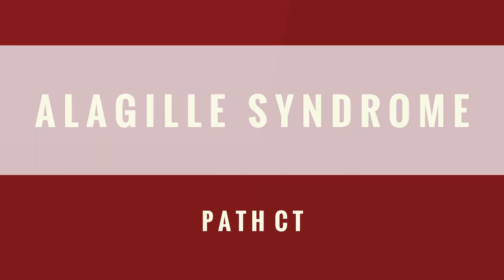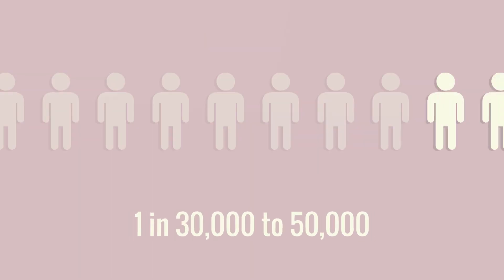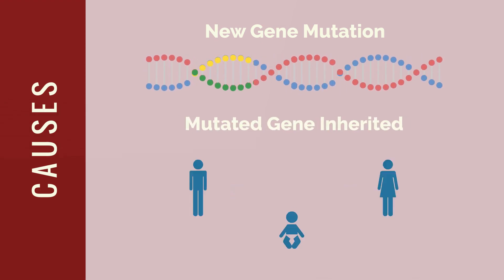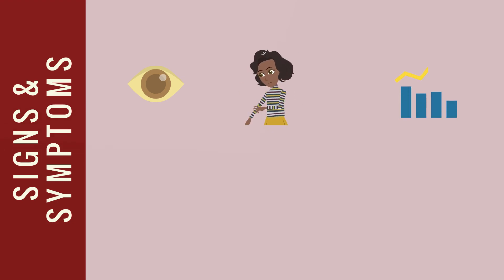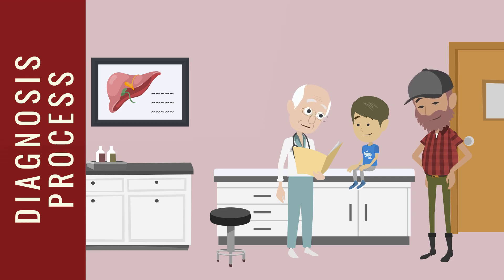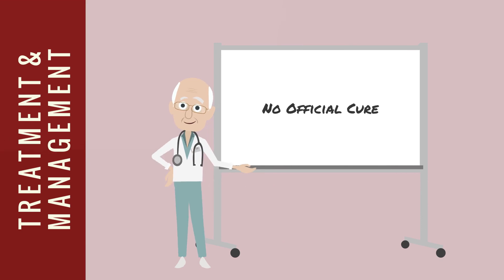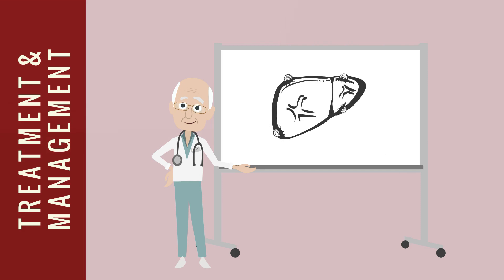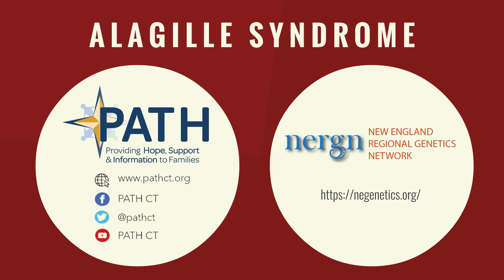Alagille Syndrome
Episode 19

If you would like to stay in the loop, follow PATH CT on Facebook where you will get updates on future episodes and other programs.